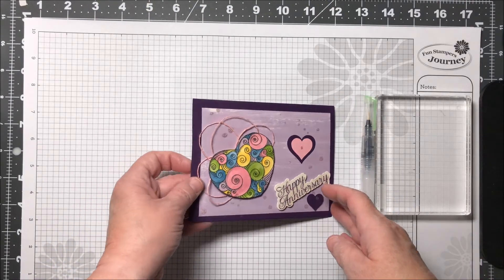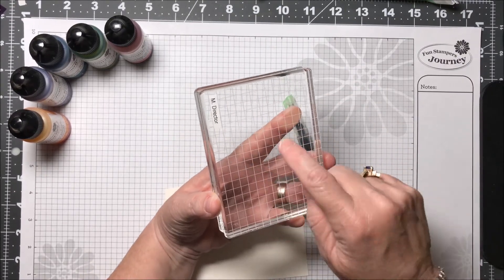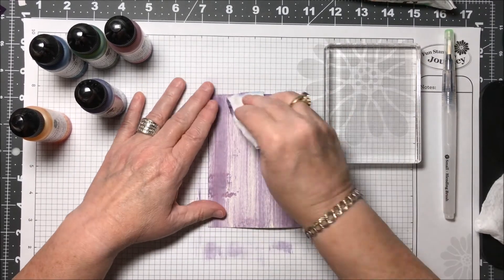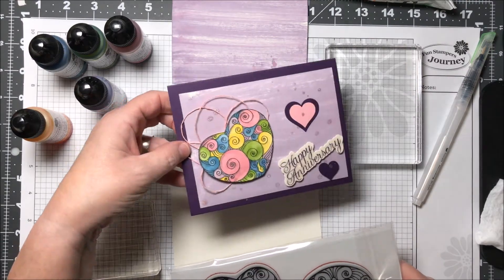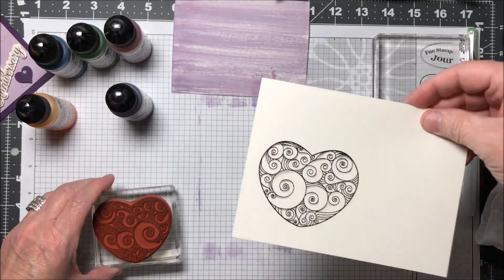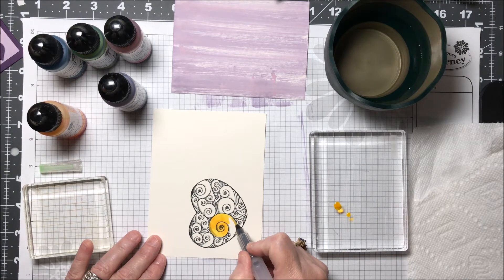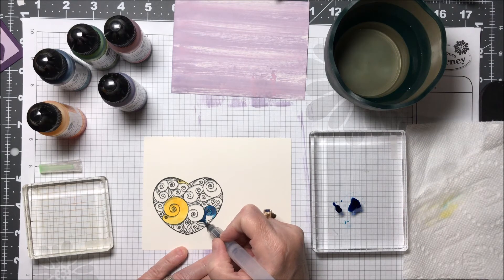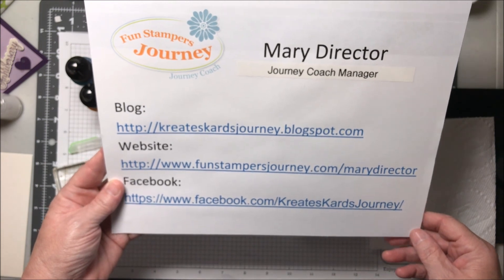Liquid Colors Tutorial - Fun Stampers Journey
My video today shows you how to use the NEW Fun Stampers Journey Liquid Colors which are a dye base liquid ink.   I created a distressed looking background and also used them in a watercolor technique.  These products will be available for purchase as of July 1, 2107.

Mary Director
Fun Stampers Journey Coach Manager
24/7 On-Line Ordering